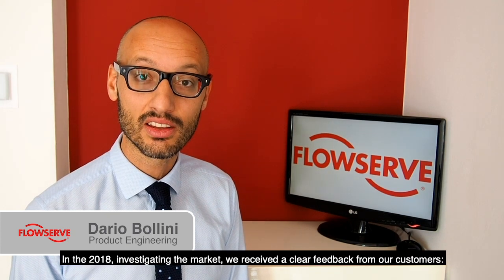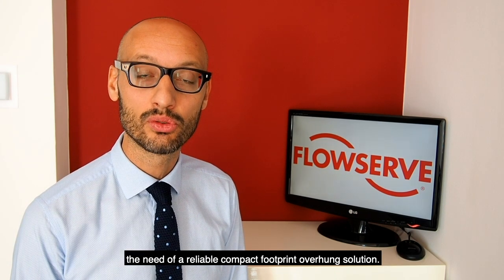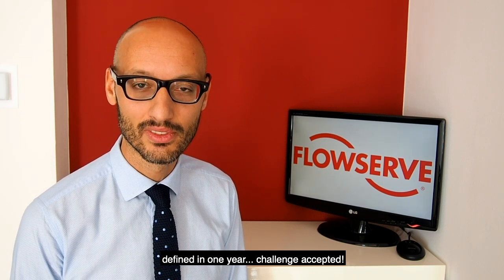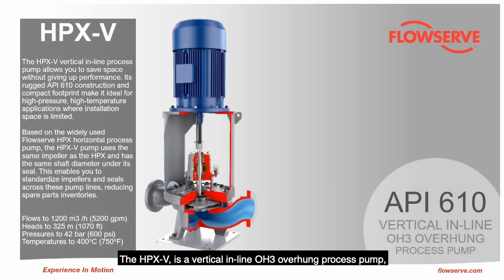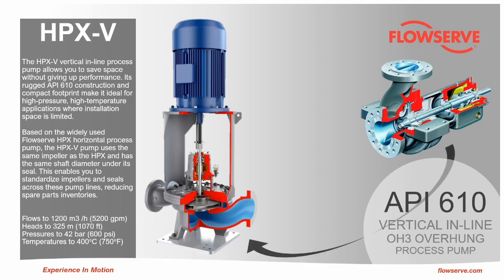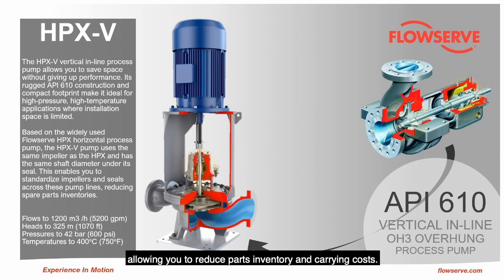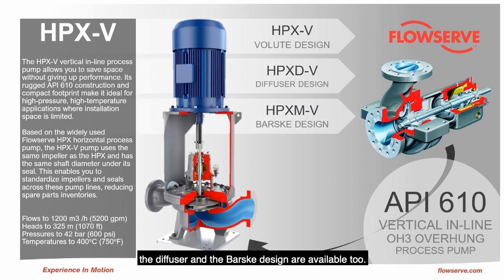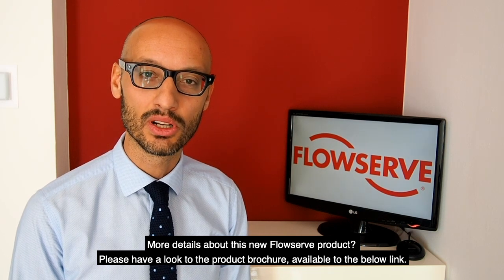HPX-V Product Video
The HPX-V vertical inline process pump allows you to save space without giving up performance. Its rugged ISO 13709/API 610 (OH3) construction and compact footprint make it ideal for high-pressure, high-temperature applications where installation space is limited. It is engineered to reliably withstand the tough operating conditions often found in the oil & gas and hydrocarbon industries.